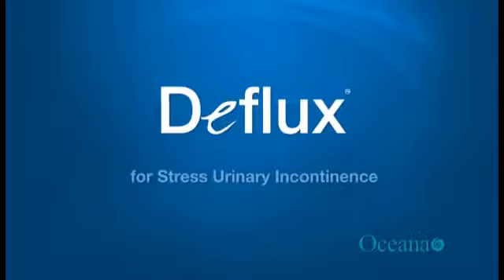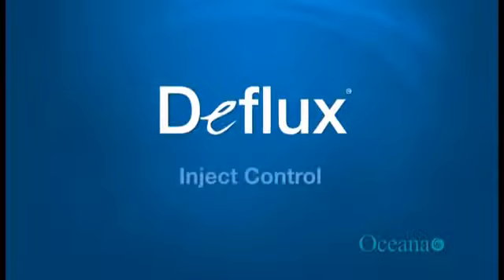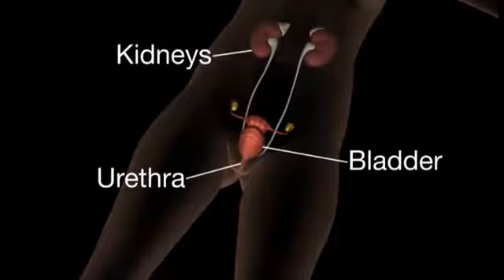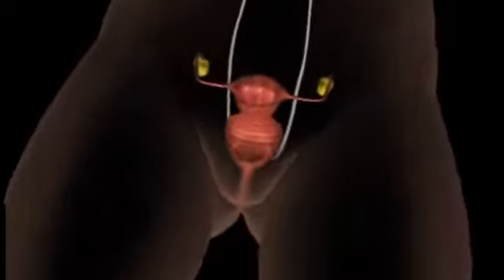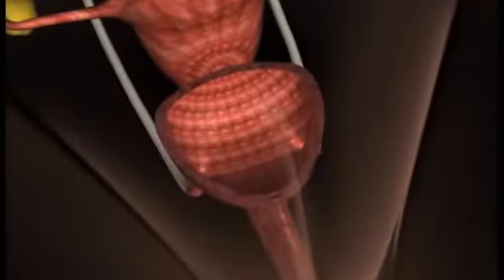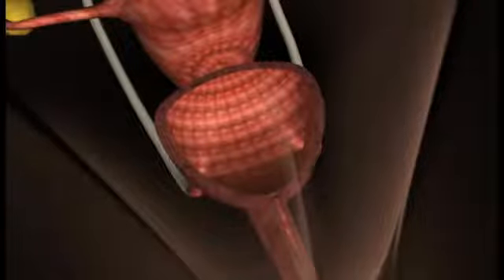Deflux® Procedure for SUI (Animation)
Animation of the Deflux® procedure to help relieve the symptoms of stress urinary incontinence (SUI).